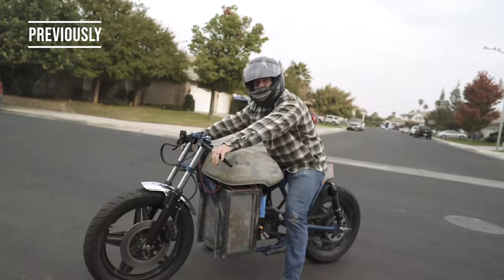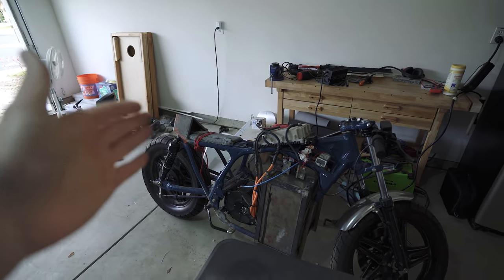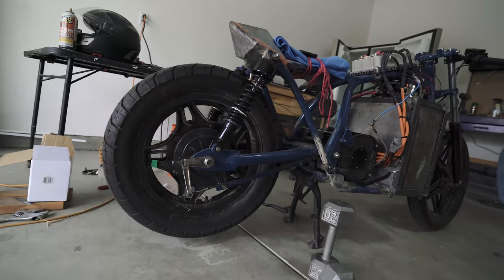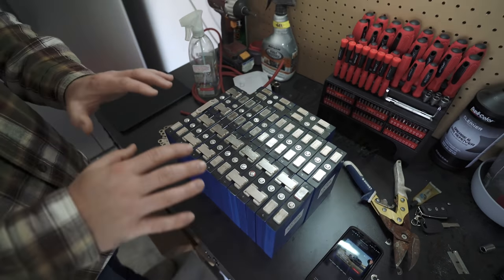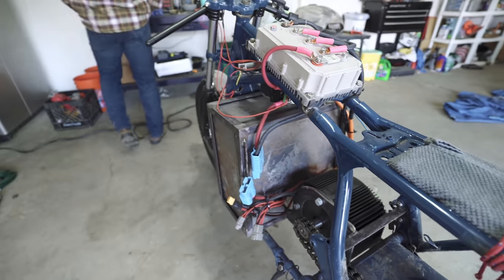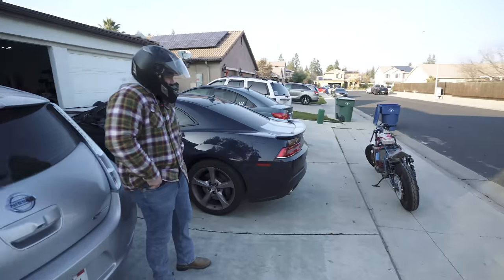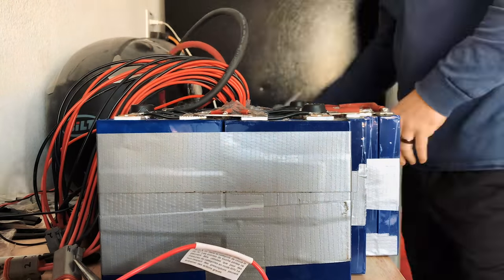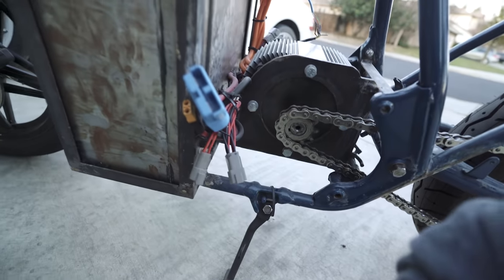ELECTRIC CAFE RACER for $4,000 – a Freaking HUGE SPROCKET Installed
The electric cafe racer Honda CB750 is back!! Today the electric cafe racer gets a HUUUUGE Huge sprocket installed and some of the bugs worked out! This thing is about to absolutely RIP!

Follow on Instagram for lots more!